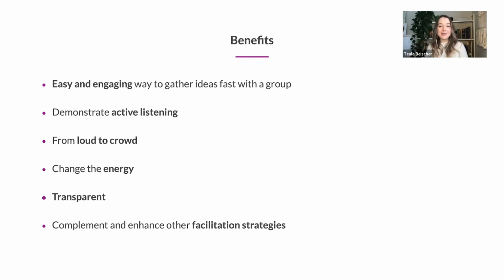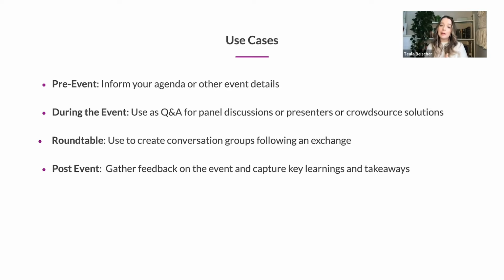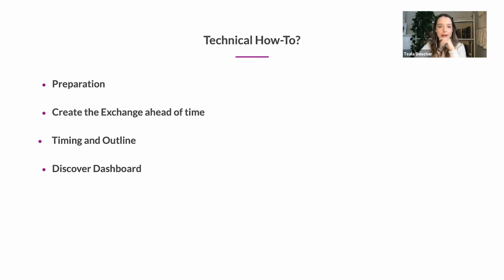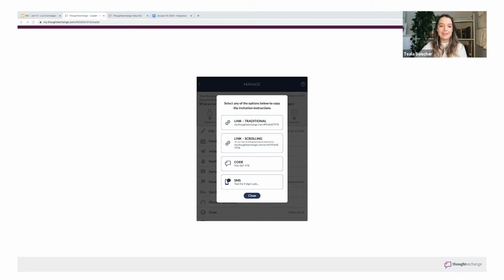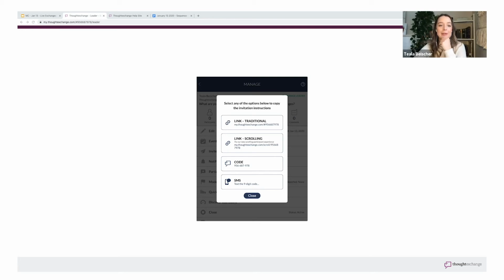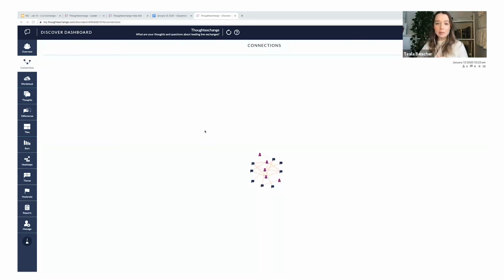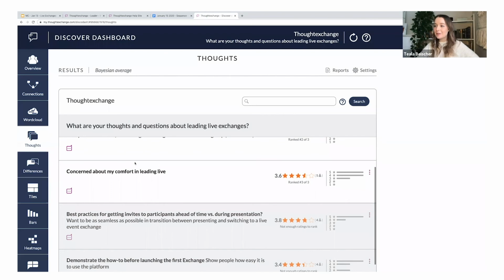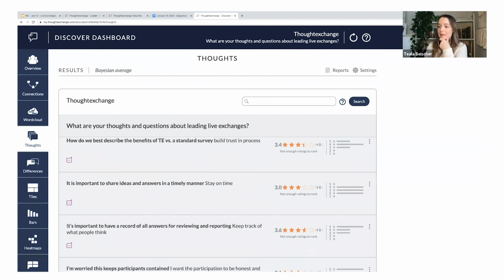Leading Live Exchanges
“Take a deeper dive into running an exchange live.”

If you’ve attended a Thoughtexchange event, you’ve experienced the power of a live exchange. Live exchanges bring people together, change the energy in a room, and refocus large groups around key insights. People tend to leave feeling like they’ve been a part of something big. This event builds on one of our most popular Master Classes of 2019 (Facilitating Live Sessions), with a deeper dive into the practical and technical elements of running live exchanges that support your events.

If you’re on a mission to level up your events and meetings, be sure to watch this Master Class to learn how Thoughtexchange can help make them more efficient and engaging.